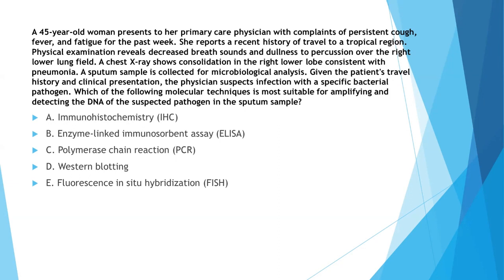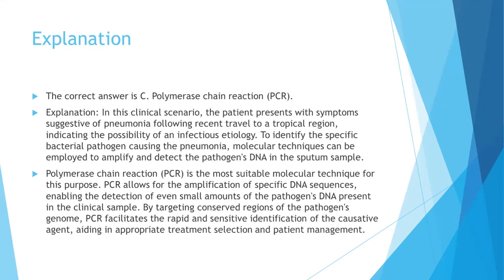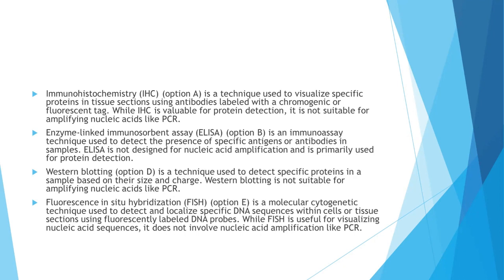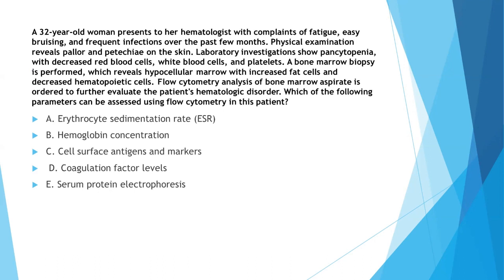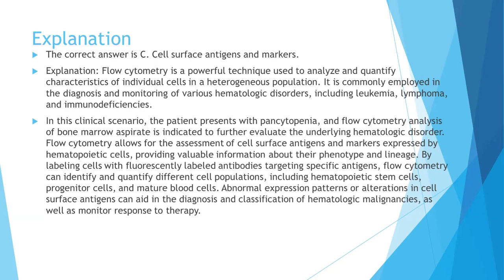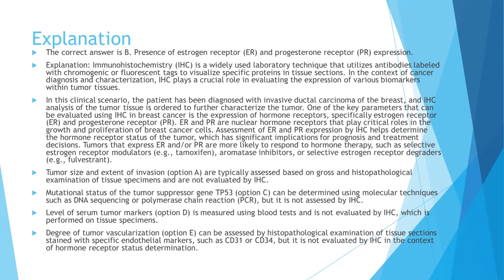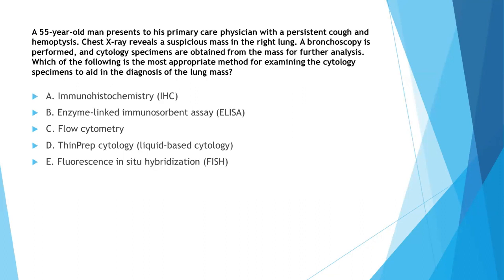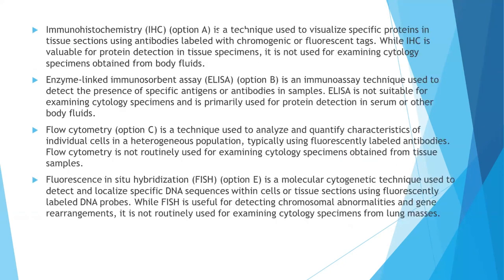Laboratory techniques and pathology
Laboratory Techniques and Pathology Basics:

1. Laboratory Techniques: There are many techniques that are used to diagnose and understand diseases in pathology. These include microscopy (both light and electron), culture techniques, immunofluorescent staining, polymerase chain reaction (PCR), flow cytometry, karyotyping, enzyme-linked immunosorbent assay (ELISA) and various forms of imaging.

2. Pathology: The study of disease. It involves examining changes in cells and tissues in response to injury or disease. There are two main branches - anatomic pathology (examining tissues/organs) and clinical pathology (testing body fluids).

Culture Techniques:

1. Definition: Method used to grow microbes that have been isolated from various types of samples (blood, urine, tissues, etc).

2. Types: Solid culture media (agar plates), liquid media (broths), specialized media to grow specific microbes, and selective media (inhibit growth of certain species and select for others).

Microscopy Techniques:

1. Definition: Method used to observe tiny details of specimens.

2. Types: Light microscopy (use of light to visualize structures), electron microscopy (uses a beam of electrons instead of light to create an image), and fluorescence microscopy (uses high-energy light to excite fluorescent species in the sample).

Immunohistochemistry:

1. Definition: This method uses antibodies to identify specific biomarkers on a section of tissue.

2. Applications: Can diagnose diseases (like cancer), understand their progression, and can guide therapy.

PCR (Polymerase Chain Reaction):

1. Definition: Technique to amplify specific DNA sequences.

2. Uses: Can diagnose genetic diseases, identify bacteria and viruses, and can be used in forensic/pathology investigations.

Flow Cytometry:

1. Definition: This technique measures the physical and chemical properties of cells or particles in a fluid as it passes through a laser.

2. Uses: It's used to diagnose blood diseases (such as leukemia), HIV monitoring, and stem cell transplantation.

Laboratory Findings in Pathology:

1. Biopsies: A sample of tissue taken from the body in order to examine it more closely under a microscope. Microscopic examination of a biopsy will show any abnormal cells, their nature (benign or malignant) and the extent of any changes found.

2. Blood tests: These can show how well the organs are functioning, and can aid in detecting diseases such as diabetes, thyroid disease, or cancer.

3. Urine tests: Can detect diseases such as urinary tract infections, kidney disease, and diabetes.

4. Molecular tests: Such as PCR, can detect microorganisms like viruses and bacteria, genetic mutations in patients.

Treatment:

1. Treatment will depend on the findings in the laboratory. This could range from medications for infections to surgery for tumors.

Key High-Yield Facts:

1. Sensitivity and specificity: These help in understanding the performance of a diagnostic test. Sensitivity is the ability to correctly identify patients with a disease. Specificity is the ability to correctly identify individuals without the disease.

2. Biopsy is considered the gold standard for diagnosing cancer.

3. ELISA is a common method used for HIV testing.